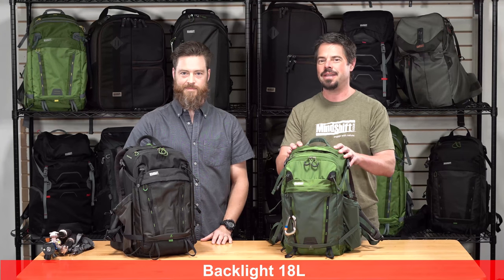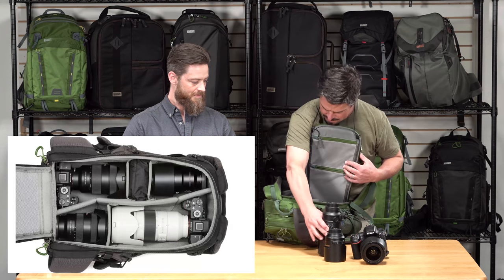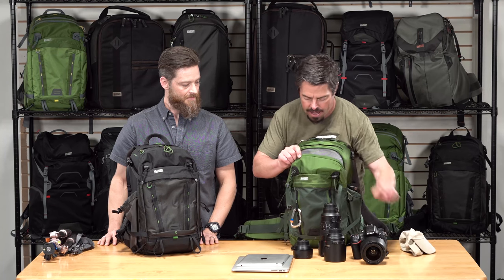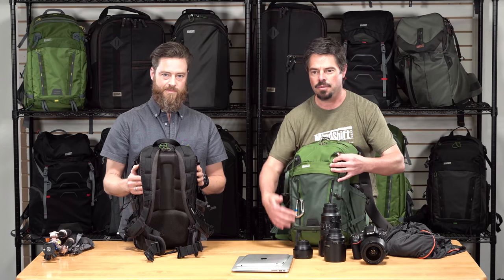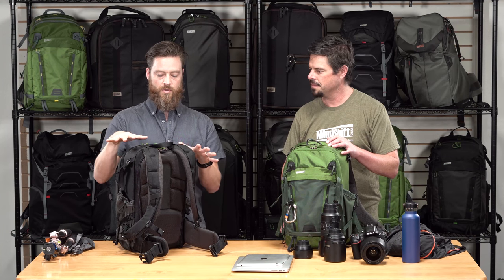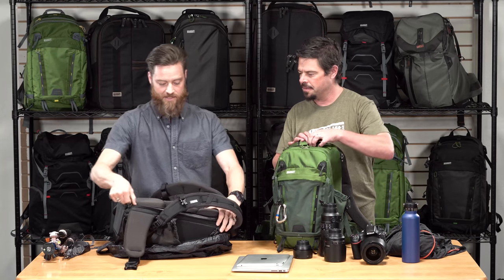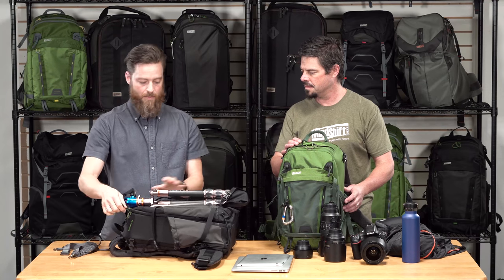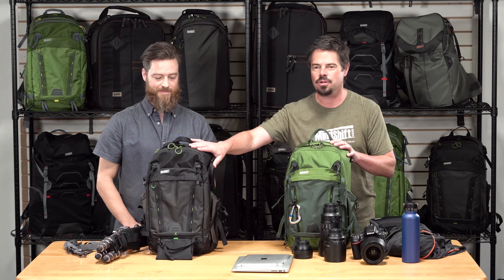MindShiftGear Backlight 18L Camera Backpack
The BackLight® 18L, with a rear-panel compartment for photo gear, allows you to access your gear without taking off the backpack. You can change lenses or just snap a quick photo simply by rotating the bag to the front of your body while the waist belt is still secured.

Rear-panel access also adds security when traveling since your camera gear is protected behind your back.